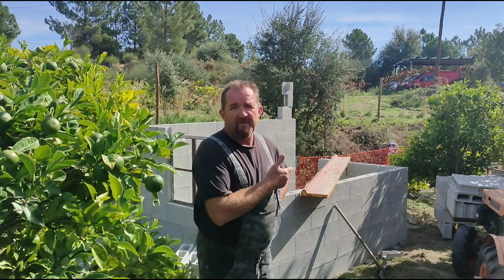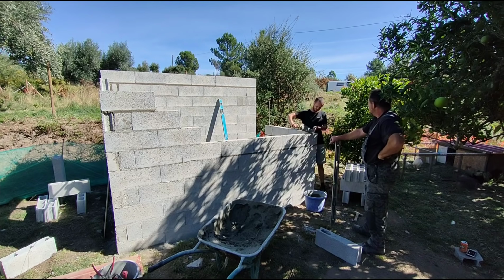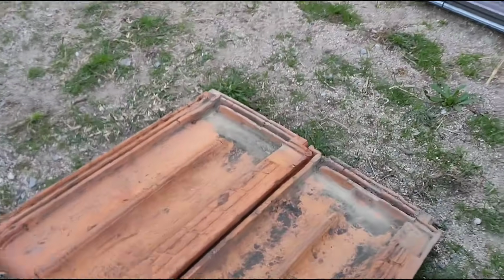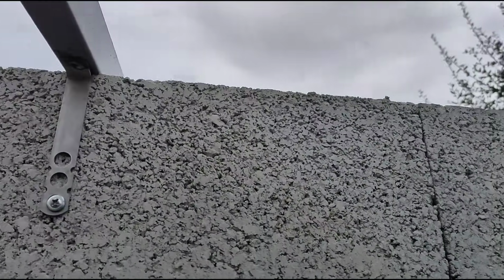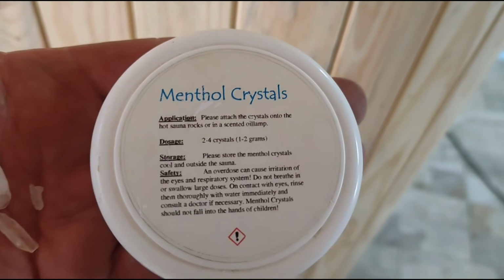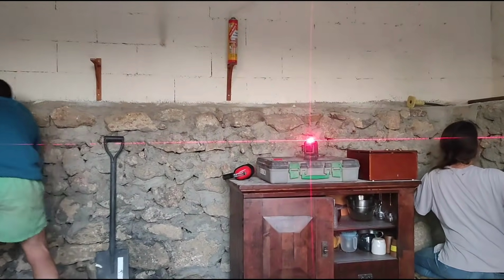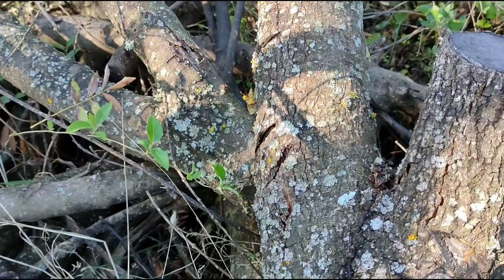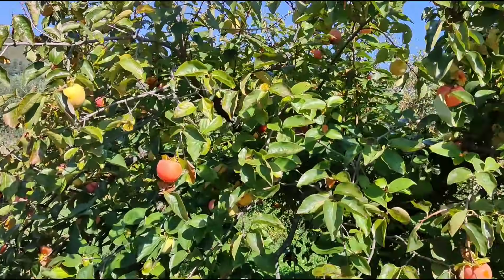No12, Two new Roofs and the new Sauna try-out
A new roof for the chicks and a new roof for Frankie on the road and a Sauna try-
 out